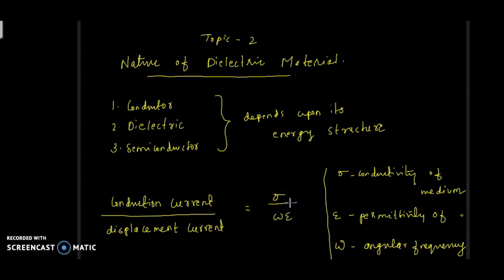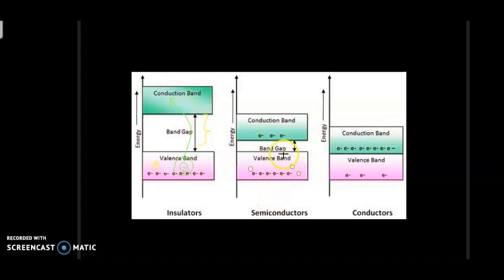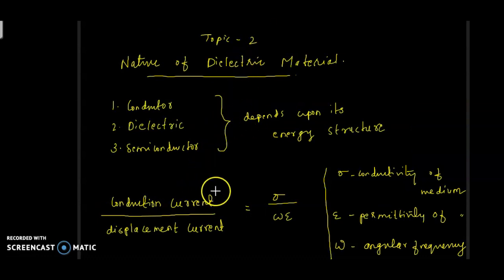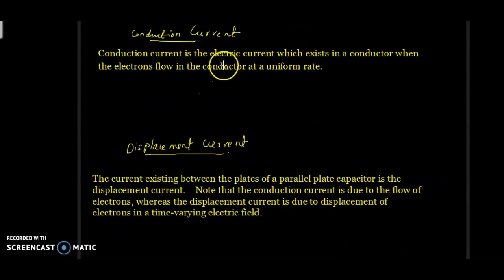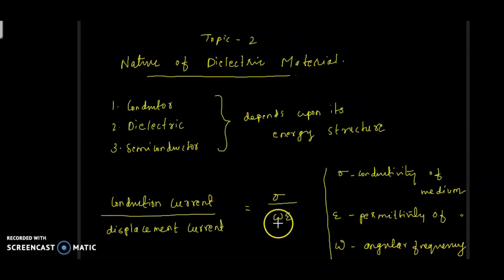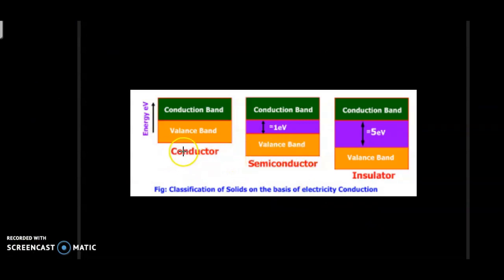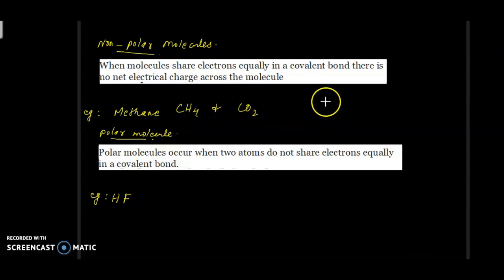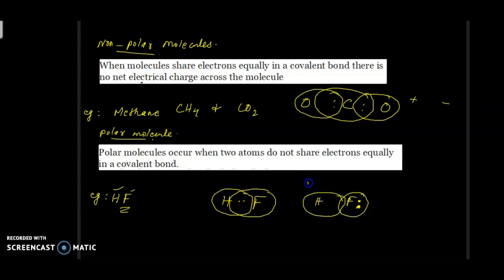KTU Electromagnetics EE302, Module-4 Nature of Dielectric Materials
University: APJ Abdulkalam Technological University (KTU)
Course name: Electromagnetics
Course code: EE302
Module-4
Topic: Nature of Dielectric Materials